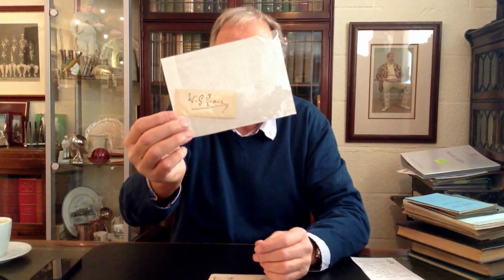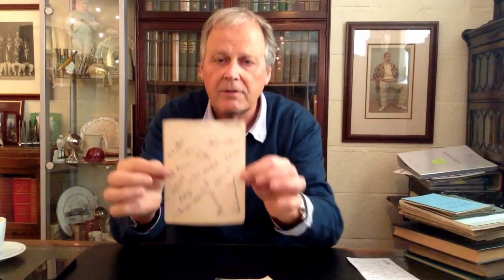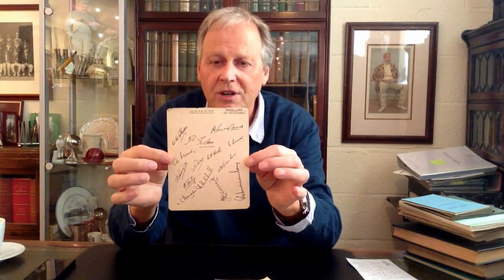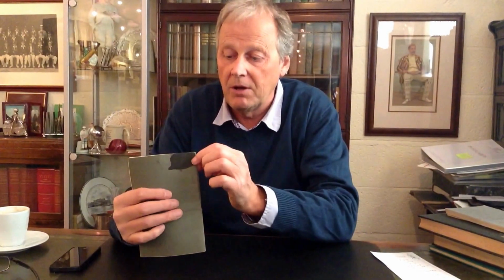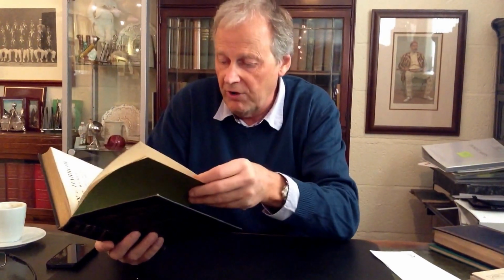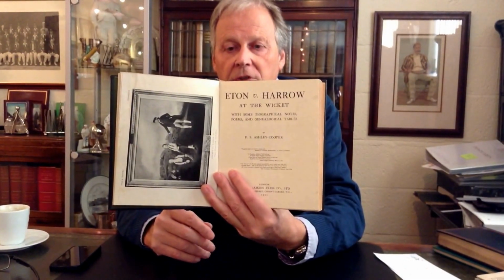Boundary Books e-Alert 100. Video number 1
Boundary Books buys and sells rare cricket books, autographs and memorabilia.  For full information see the web This video shows some of the items on the latest e-mail catalogue, e-Alert 100.